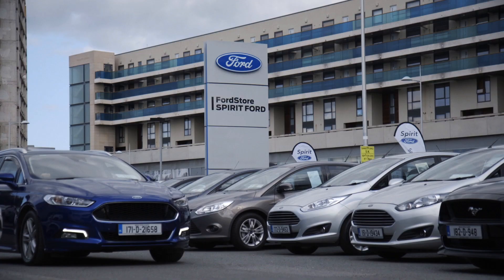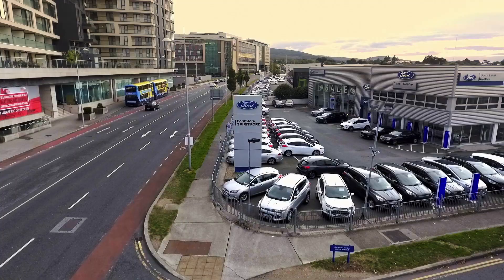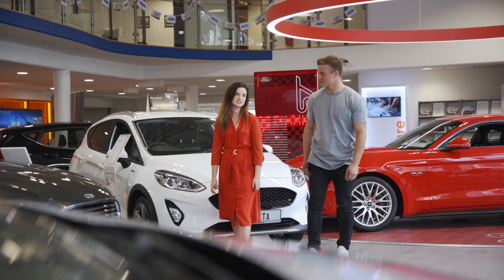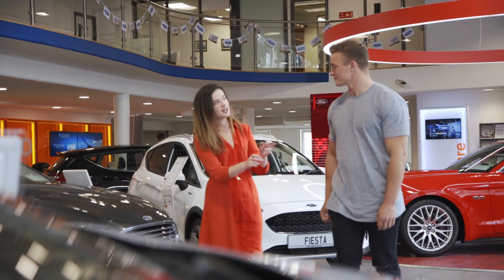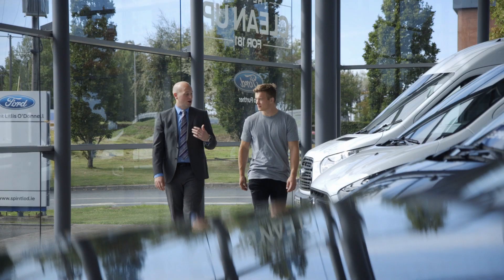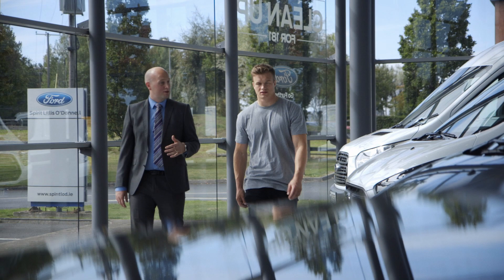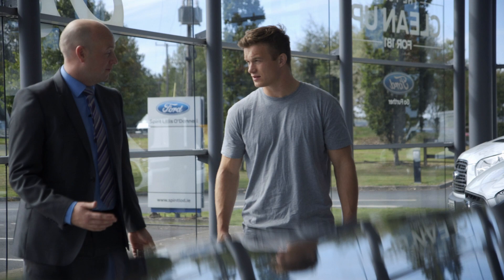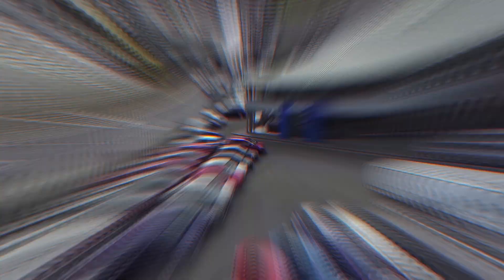Josh van der Flier Vists Our Ford Dealerships | Sneak Peak 60 Second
Our Ford dealerships offer something unique to our customers so we sent brand ambassador Josh van der Flier to Spirit FordStore and Spirit Lillis-O'Donnell to learn more about each one.